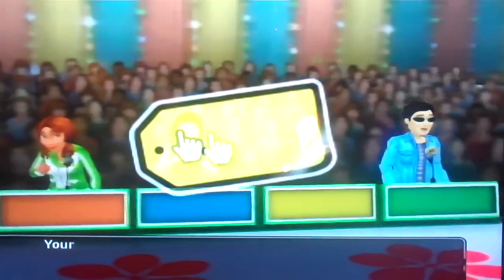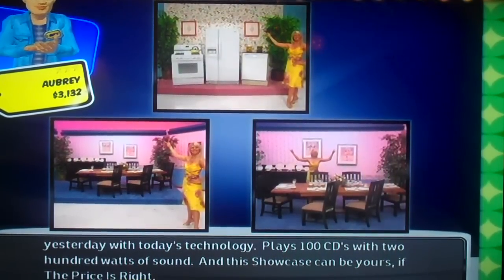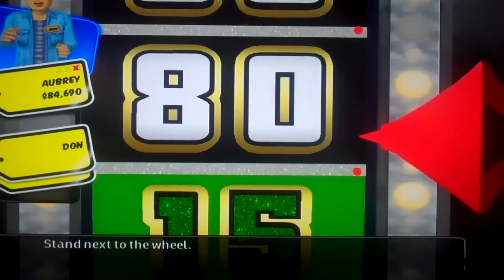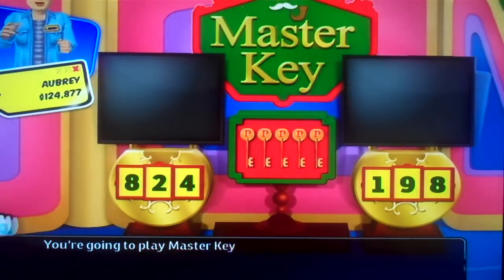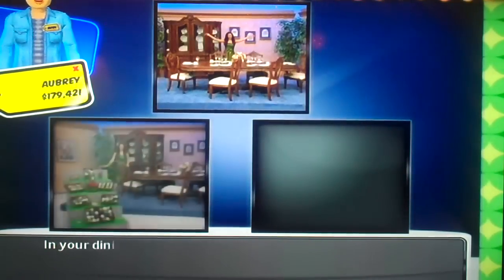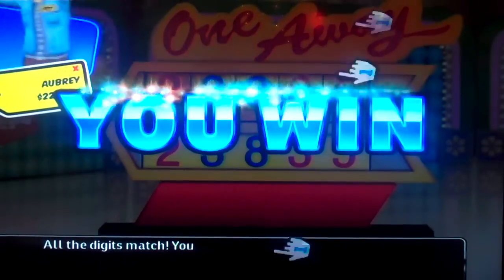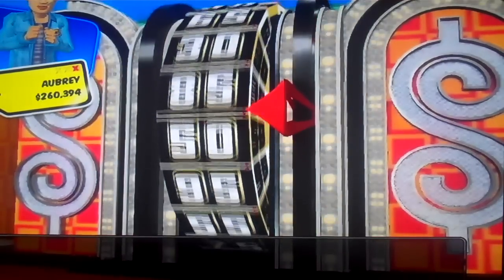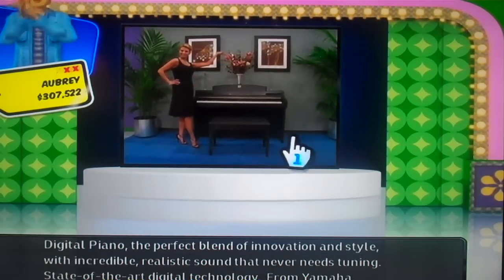Aubrey Scott's 2016 Christmas Special (Part 20)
Here is Part 20, in which I will be doing a 3 Strikes game of The Price is Right 2010 Edition for the Nintendo Wii. How will I do? Watch to find out, and Part 21 will be up next.